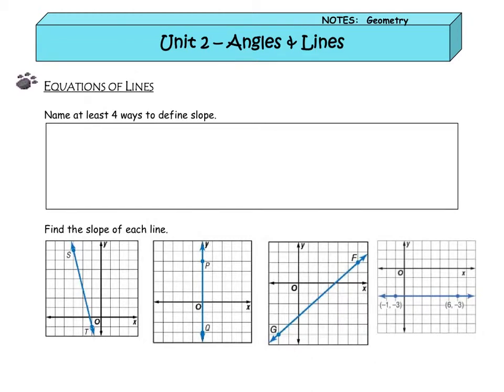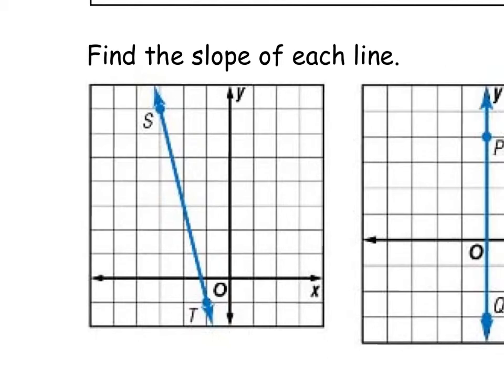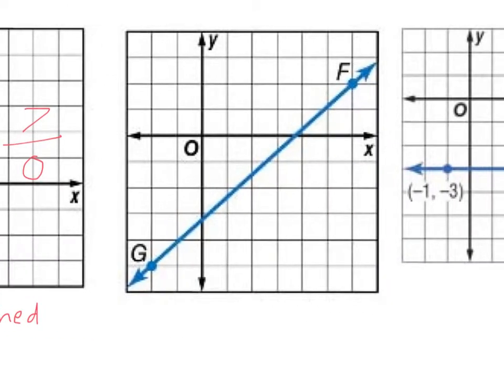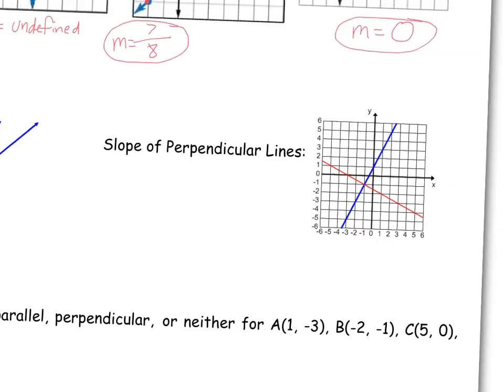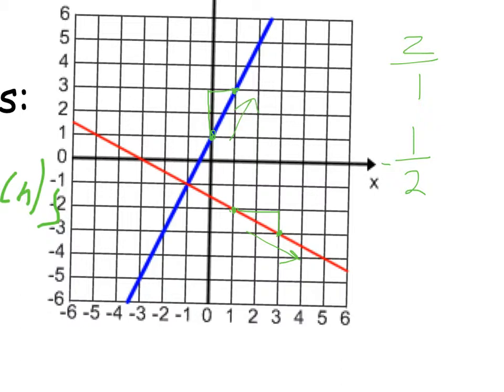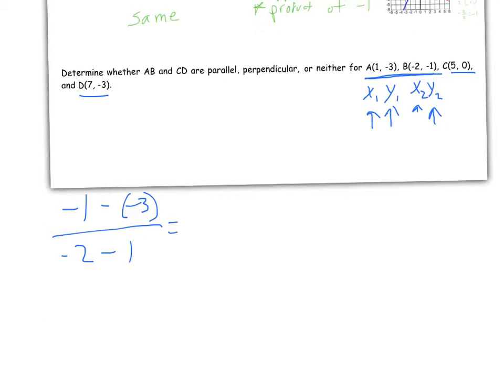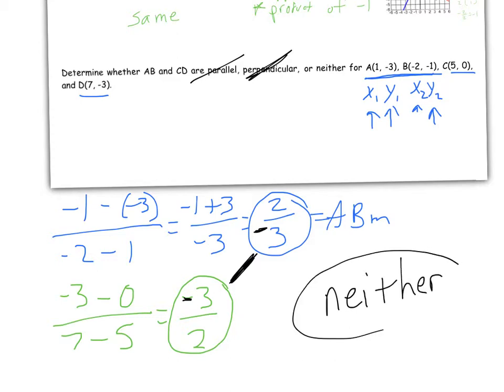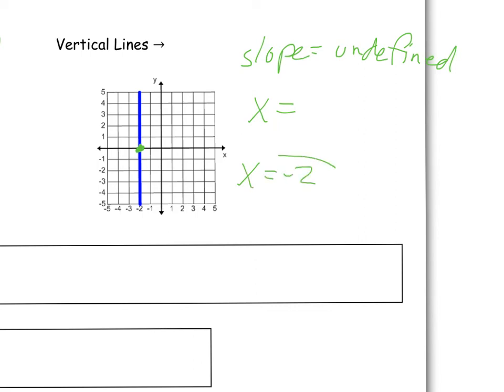Slopes of Lines